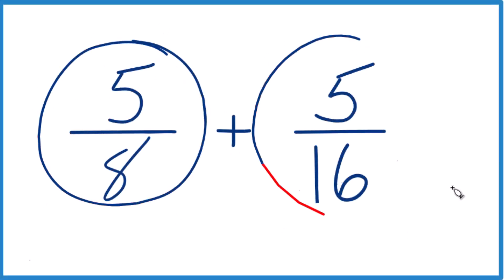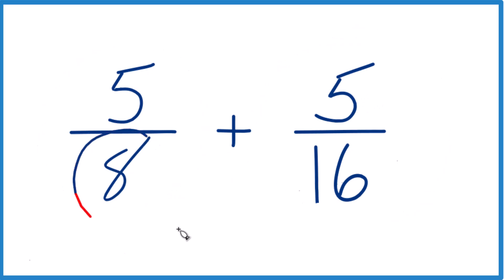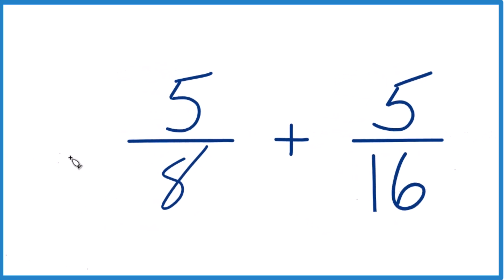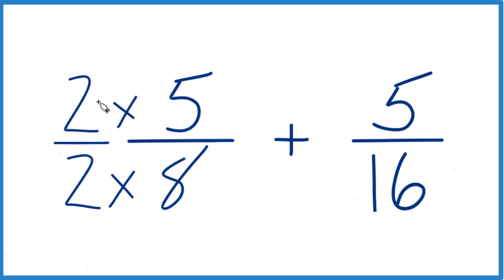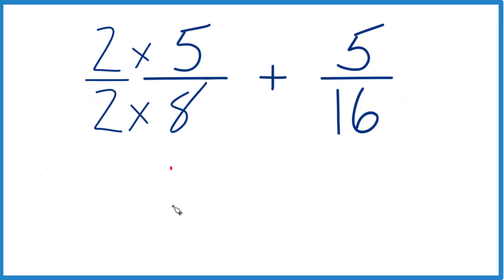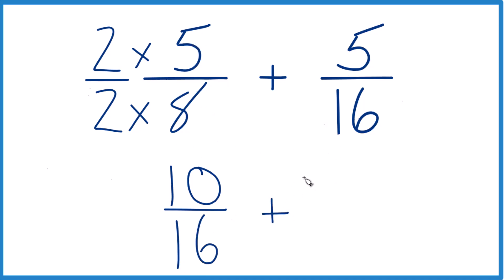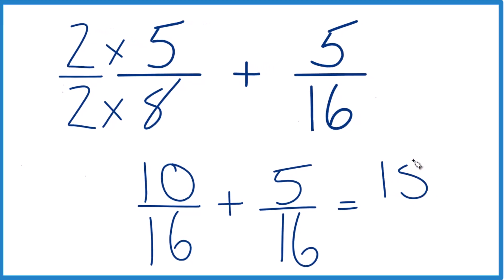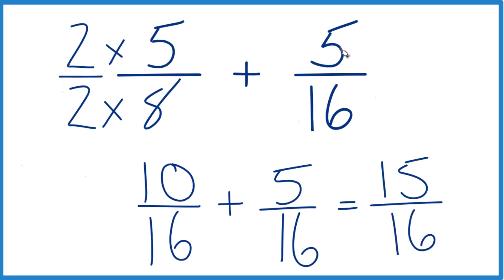How to Add 5/8 + 5/16 (5/8 Plus 5/16)